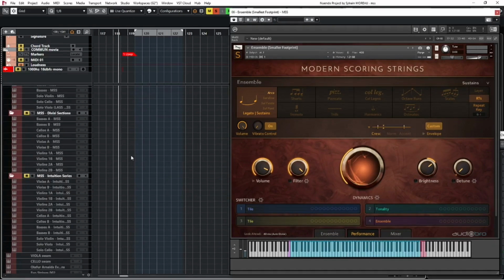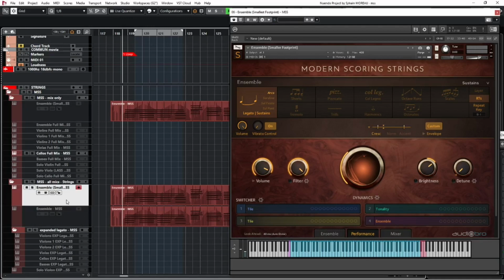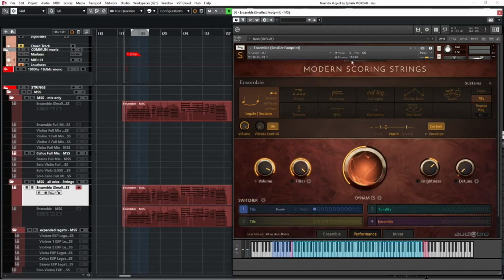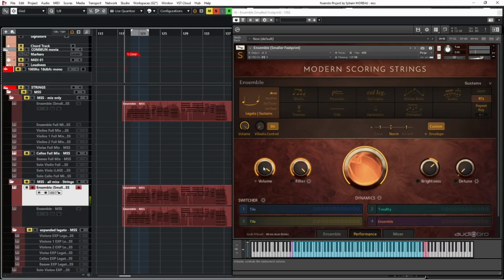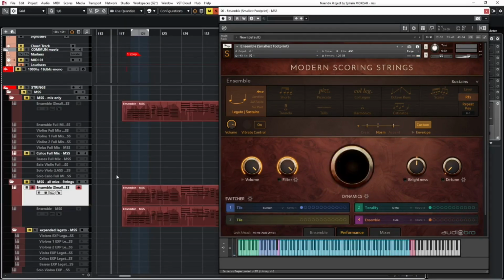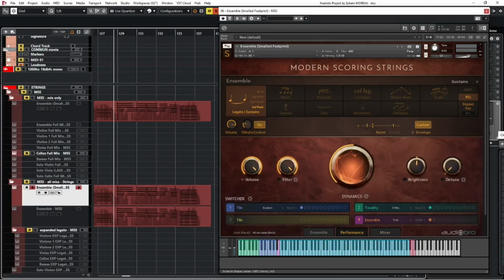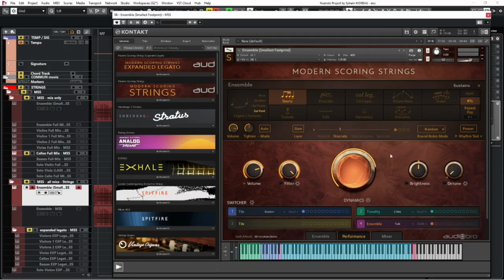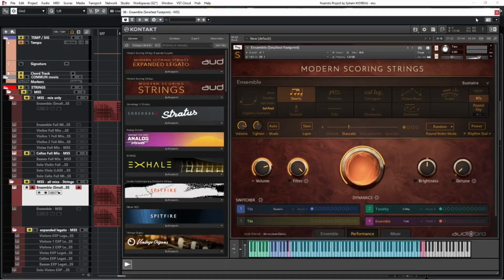Modern Scoring Strings ensemble - user test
A fast overview of first impressions loading the Modern Scoring Strings from Audiobro. Not a demo and not really exciting music but just an overview of the first hours with this library.